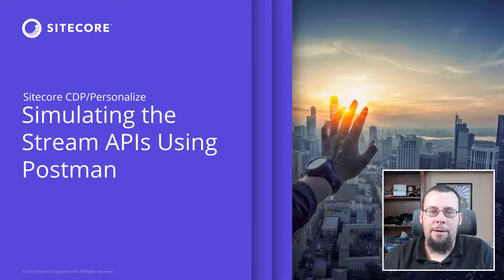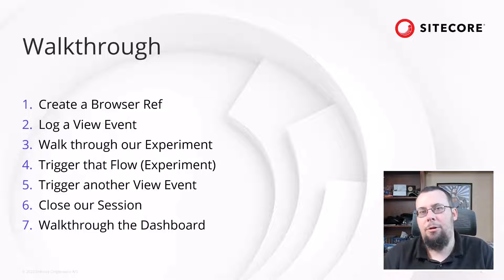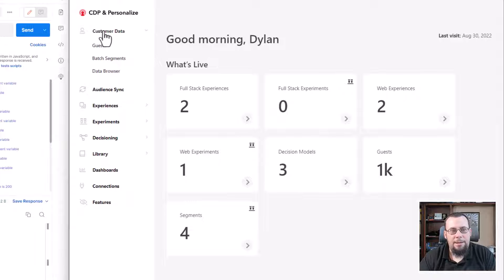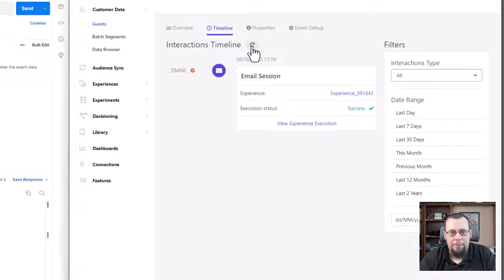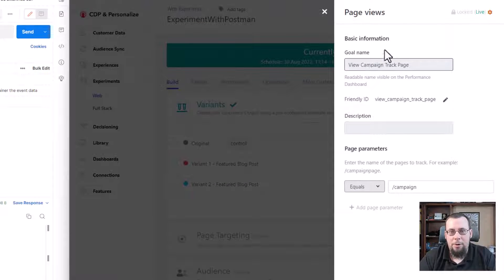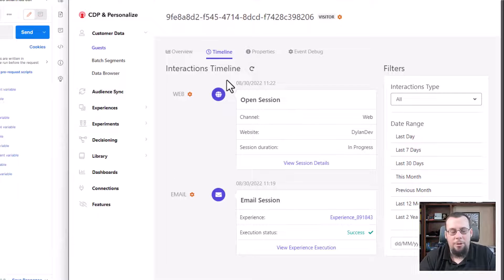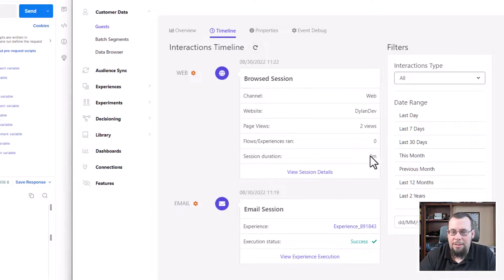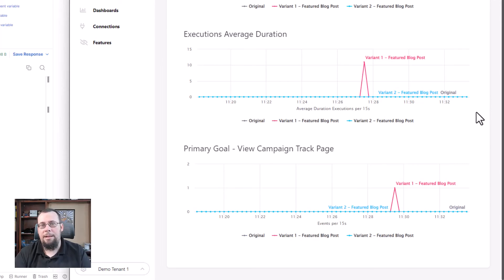Demo: Stream/Real Time APIs of Sitecore CDP & Personalize | digital customer experience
Sitecore Personalize lets you personalize customer interactions, run experiments, and deliver a personalized digital customer experience across all the channels of your organization.

The Stream API lets you send real-time behavioral and transactional data about the users of your application to Sitecore Personalize.

In this video, Sitecore Developer Advocate Dylan Young walks through a simulated web browsing experience using the Stream API. You will learn how to:

- Create a new session
- Create different events
- Trigger a flow execution from within the Postman API client (which is used in the walkthrough).

Dylan also looks at the guest profile in Sitecore CDP, and explains how the calls to the API affect both the guest profile and the session for the current user.

Chapters:
00:00 - Introduction
02:32 - Subscribe + Like
02:59 - Create Browsing Session
05:37 - Trigger a View Event
07:46 - Review the Web Experiment
10:02 - Trigger a Flow Execution
11:48 - Trigger Goal
13:10 - Close the Session
14:02 - Experiment Dashboards
16:16 - Wrap Up

To learn more about the APIs used in this video check out the Documentation

Dylan also covers in detail on his blog how to end a session in CDP